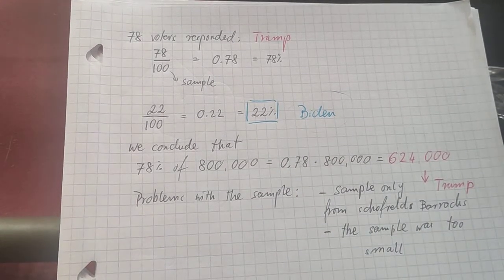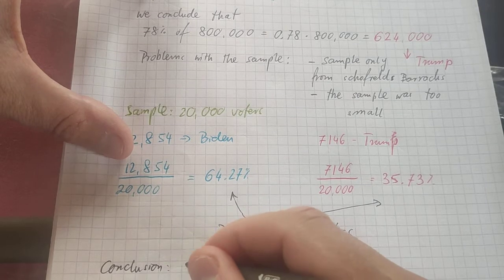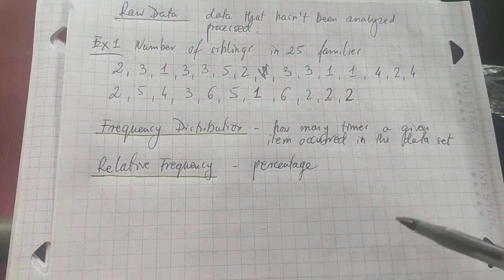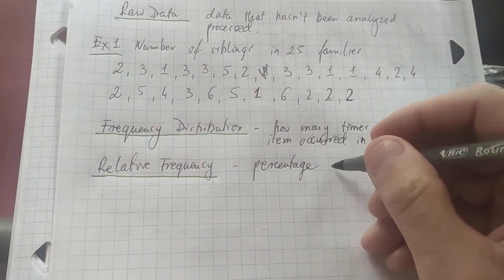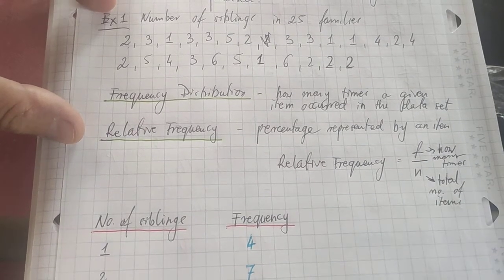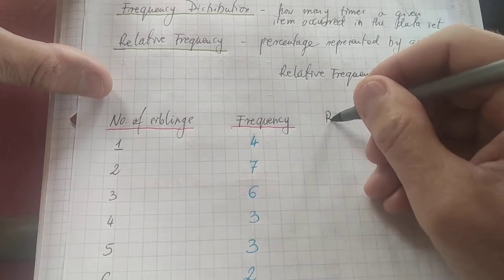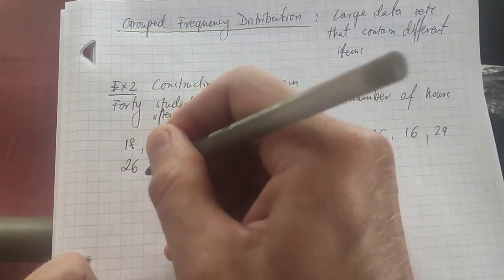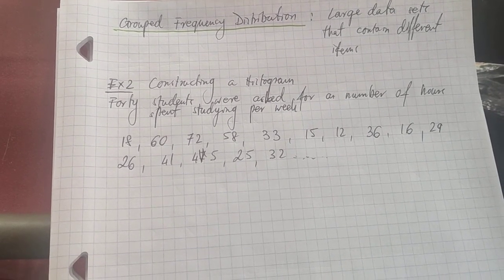12 1 Displaying Data Fall 2021 1